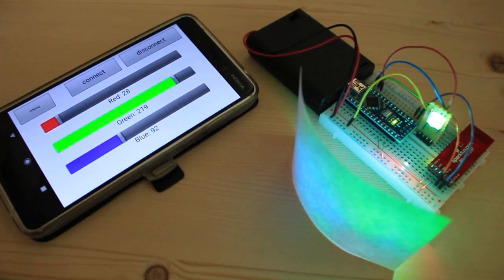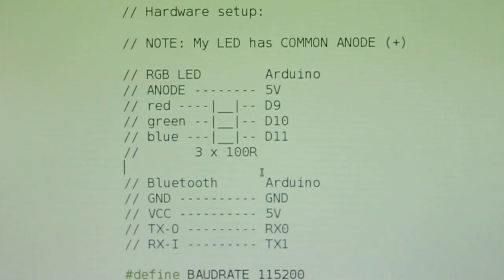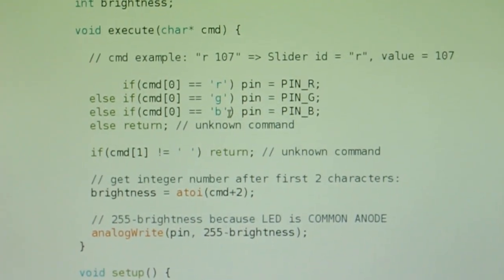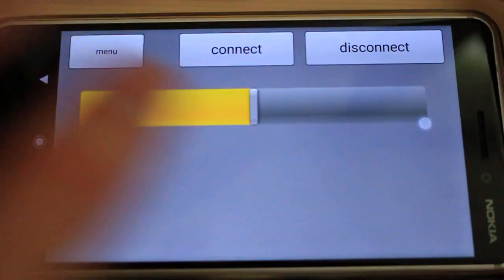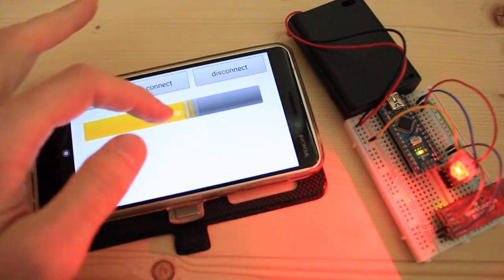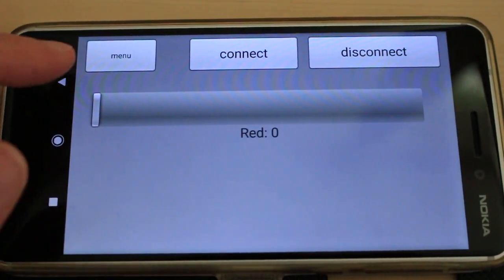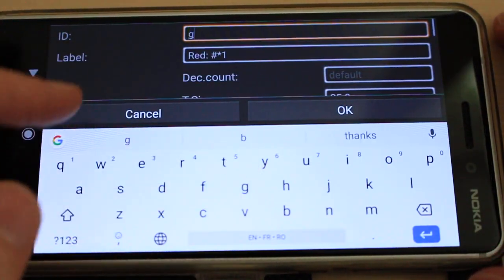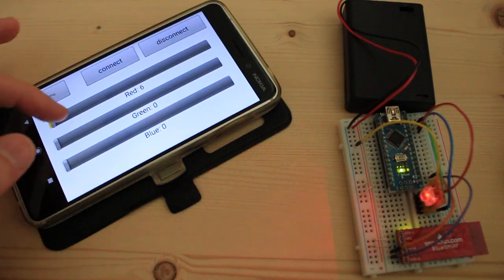RoboRemo Tutorial 006 - Slider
Using sliders in RoboRemo, example with arduinonano